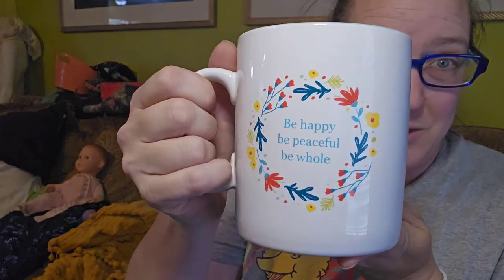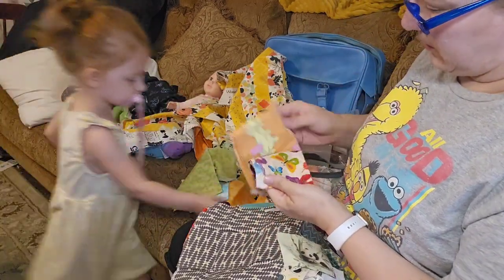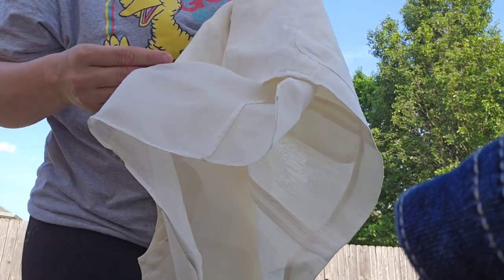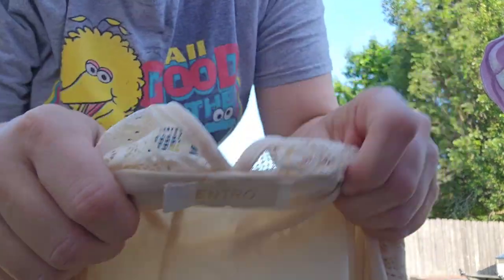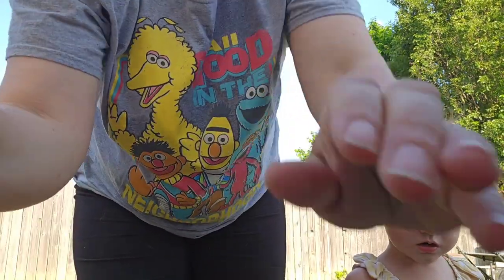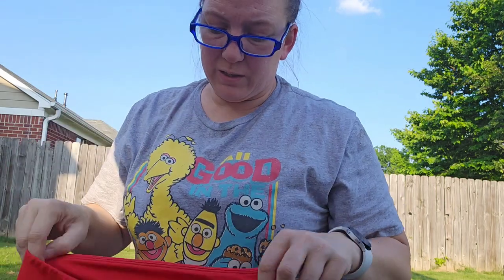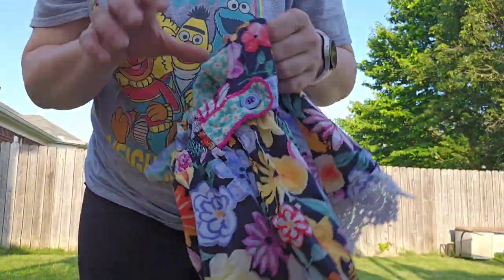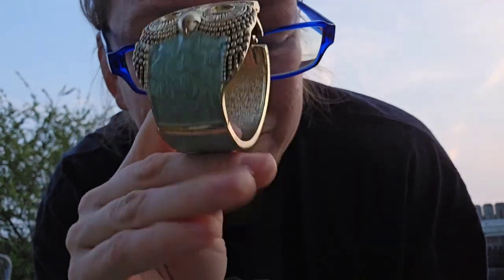Madness Ensues! Bins Haul with my Grandbaby!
I know this is bonkers... but this is literally my life. Enjoy the madness!